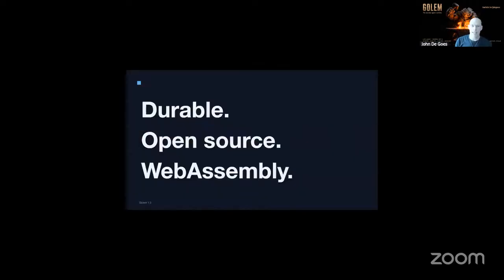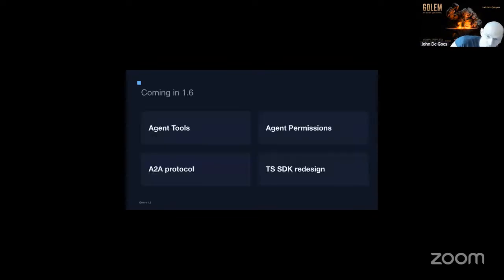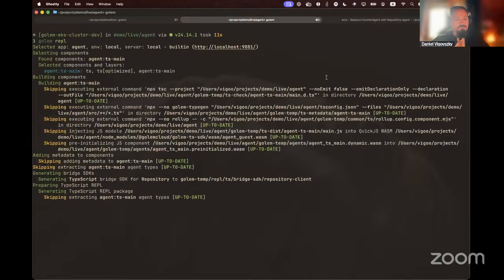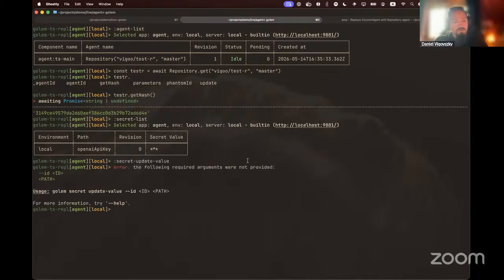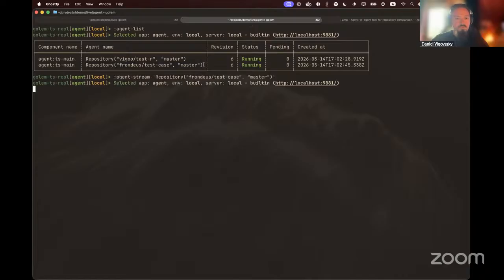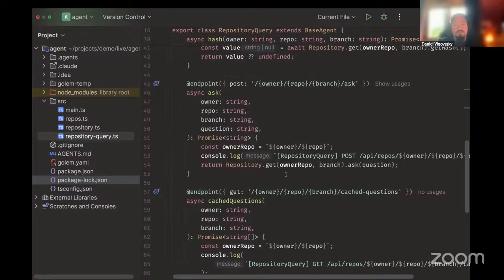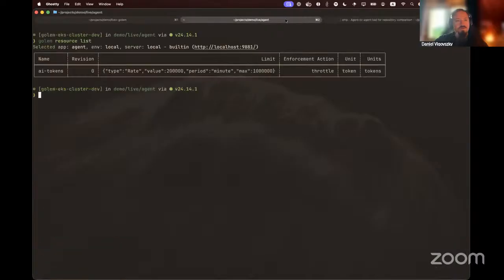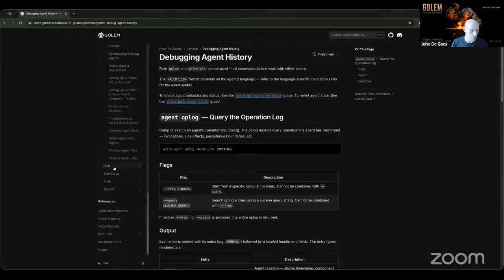Golem 1.5 Live Launch & Hackathon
Join us Thursday, May 14 for the live launch of Golem 1.5 — the most ambitious release in Golem's history and the durable agent runtime forged for builders tired of wiring up retries, reconnects, and brittle glue code just to keep agents alive in production.

John A. De Goes and Daniel Vigovszky will walk through the highlights of 17 new capabilities spanning new language support, deeper AI ecosystem integration, richer developer tooling, production-grade configuration and observability, and a fundamentally redesigned retry system.

The moment the livestream ends, The Golem Forge Hackathon begins — compete for a $2,500 cash prize by building something extraordinary on Golem 1.5, with theme and rules announced live.

Reserve your spot, bring your questions, and build something that lasts.